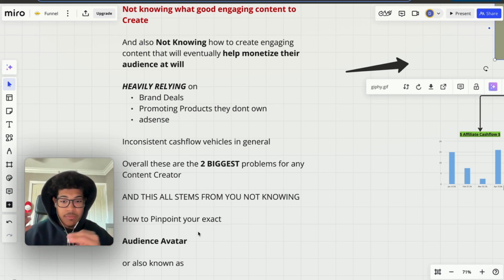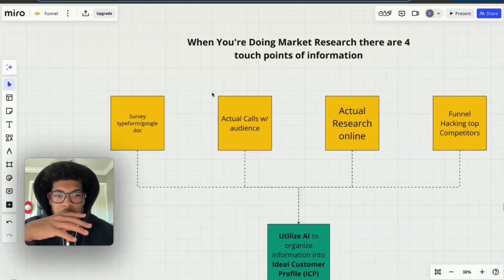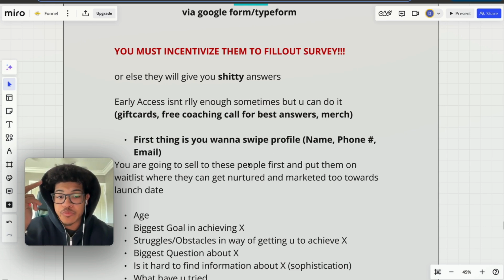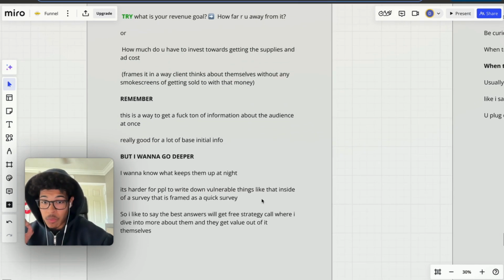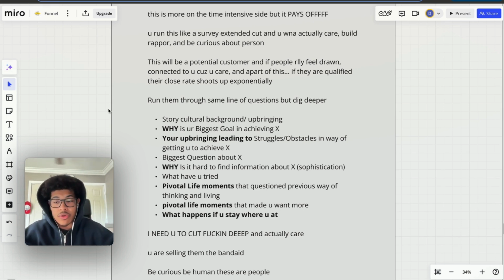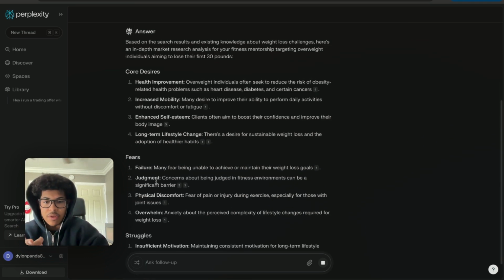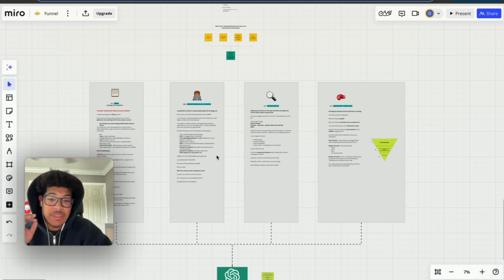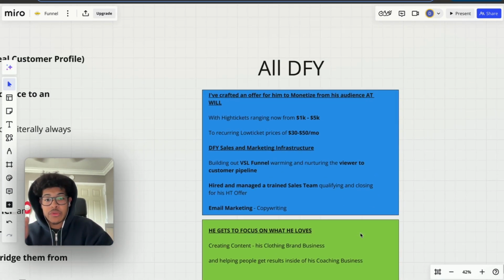This Content Strategy made me $5000 in 24hrs